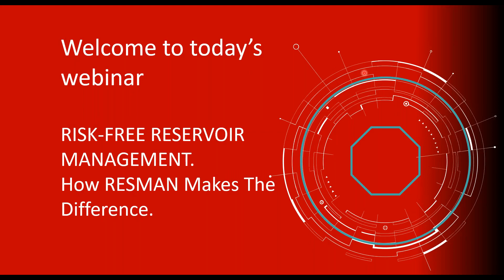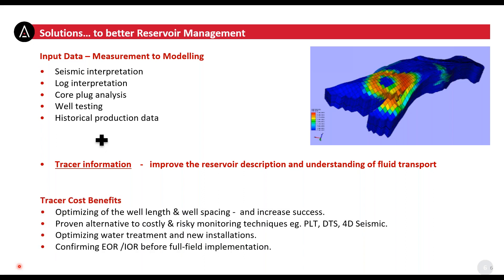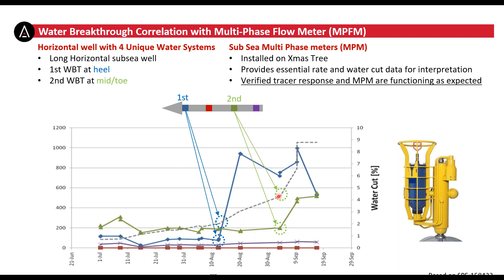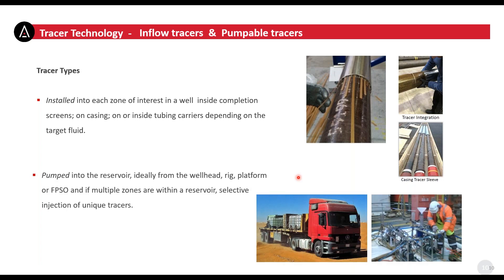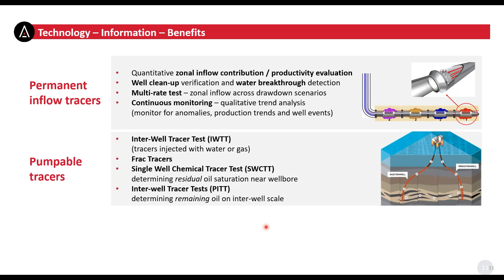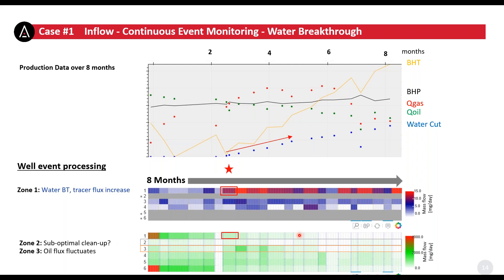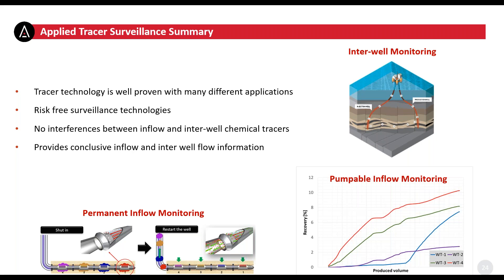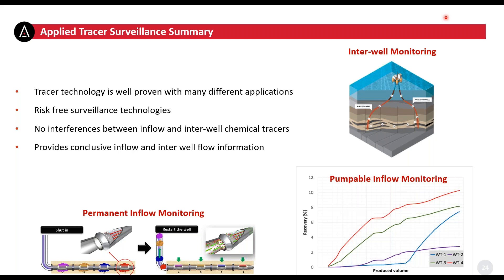Risk free Reservoir Management. How RESMAN Makes Difference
An interactive webinar with 360 overeview of Risk Free Reservoir Management with RESMAN Tracer Technology.